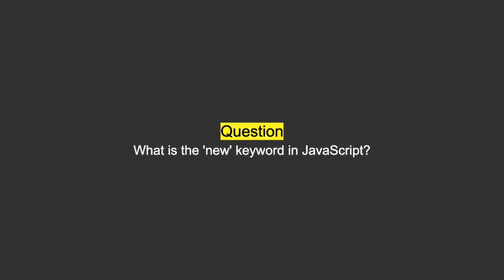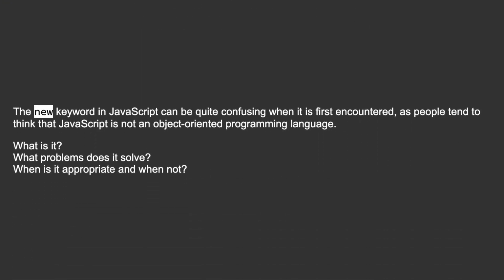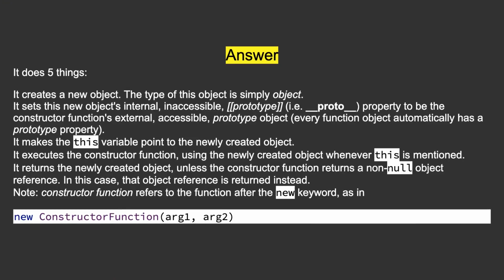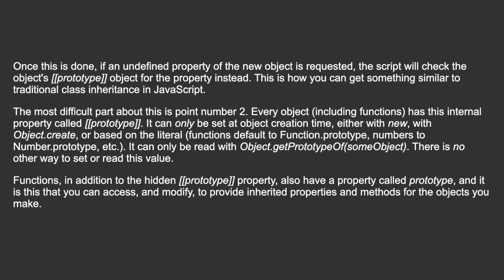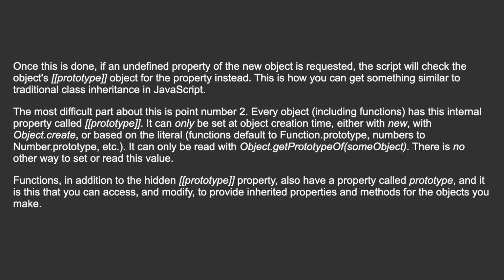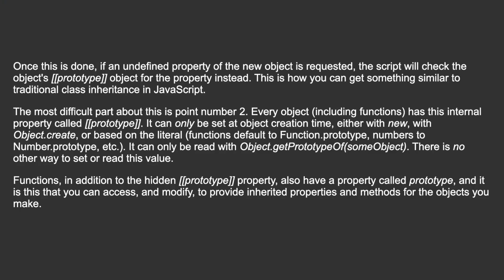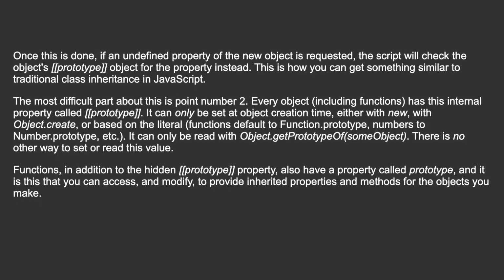What is the 'new' keyword in JavaScript?